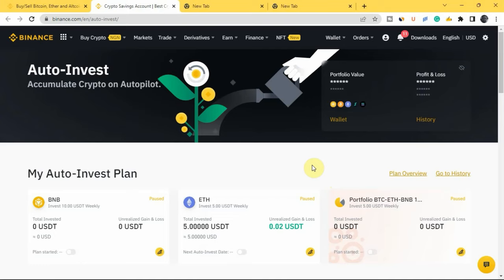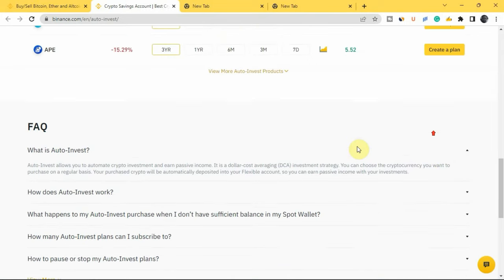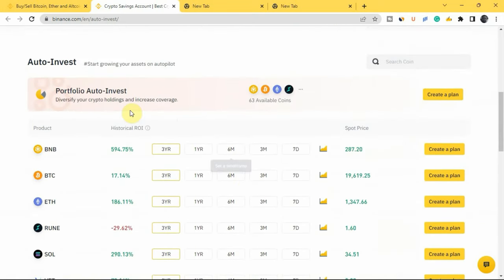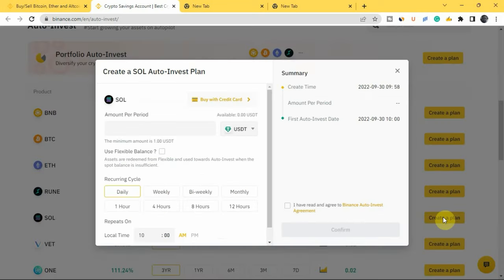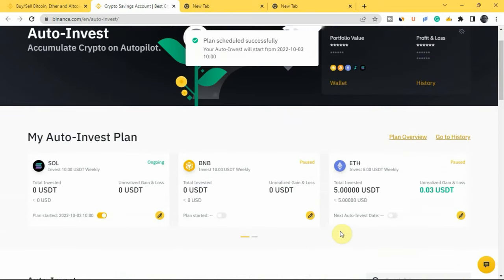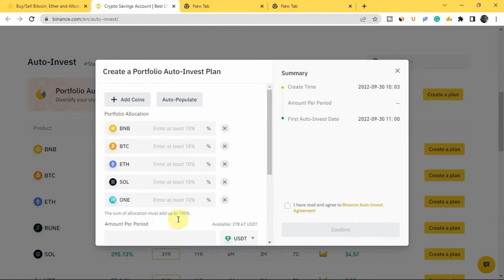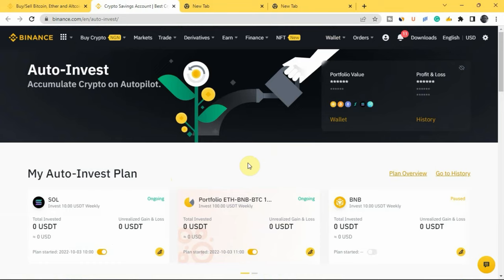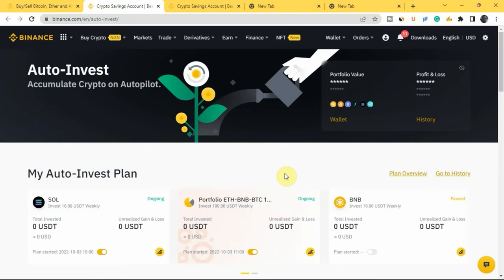How To Make Money With Binance Auto-Invest (Full Tutorial)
In this video, you will learn the step-by-step guide on how to make money with Binance auto-invest plan.